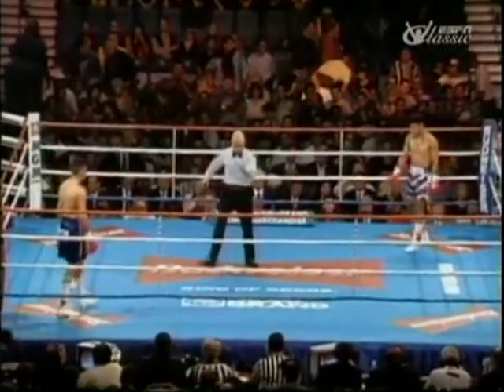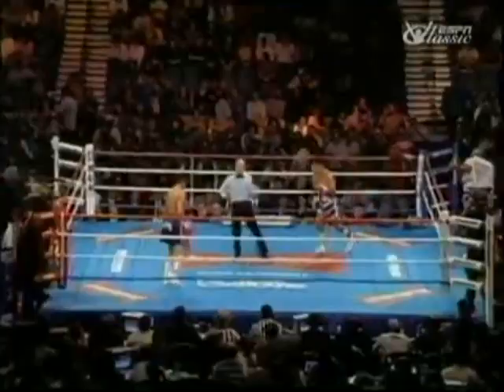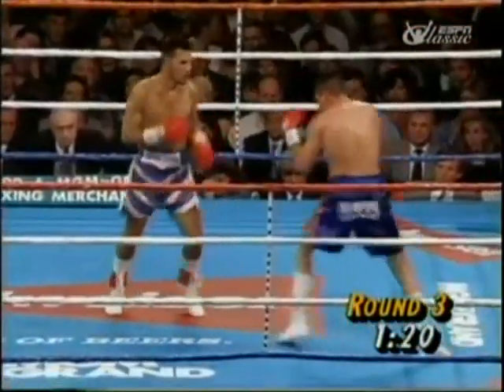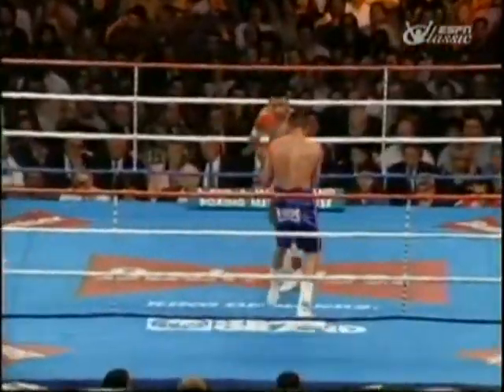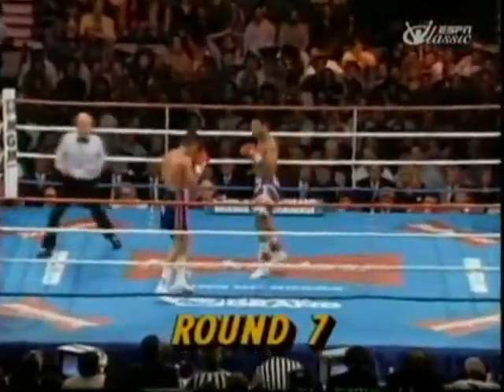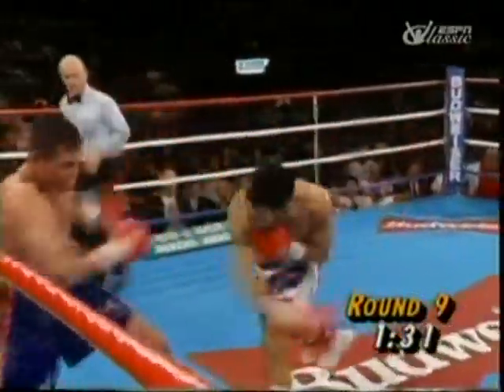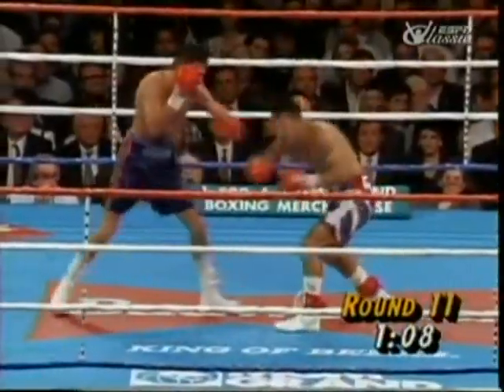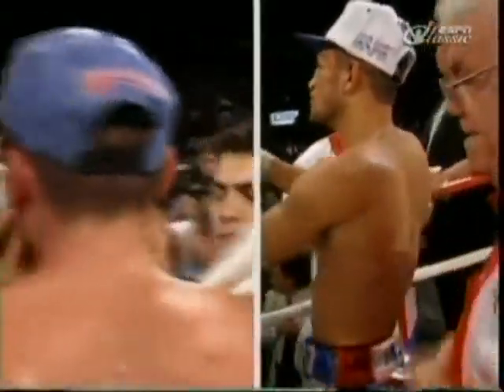Oscar De La Hoya Vs John John Molina Highlights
Oscar "The Golden Boy" De La Hoya Vs John John Molina. Por el Titulo Mundial WBO de Peso Ligero. De La Hoya hace la 3era. Defensa de su Titulo.